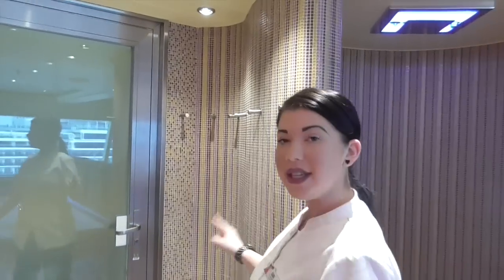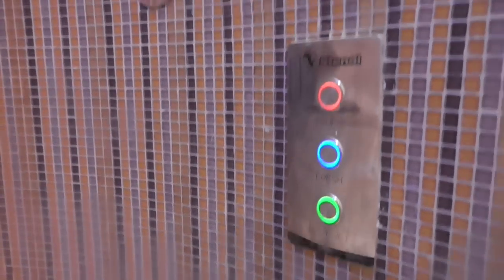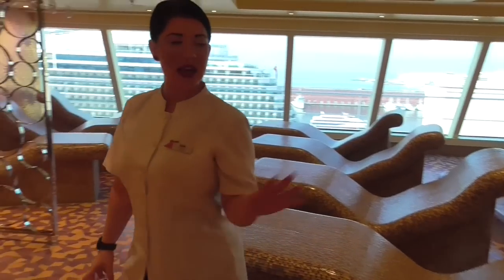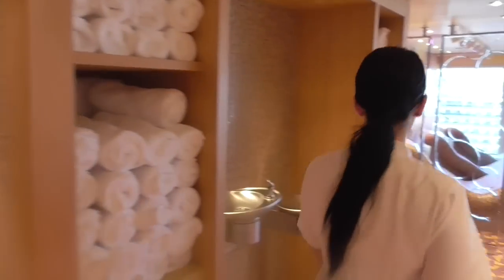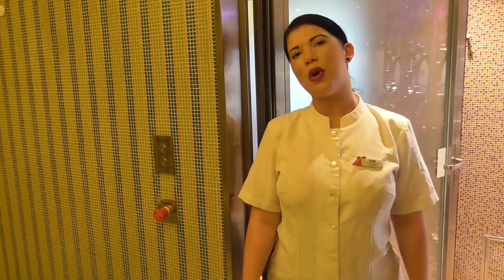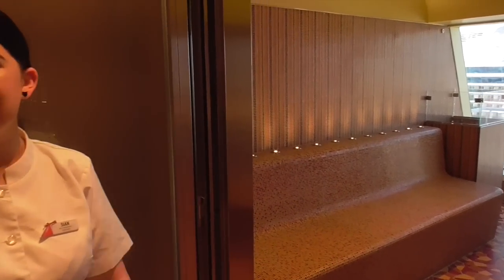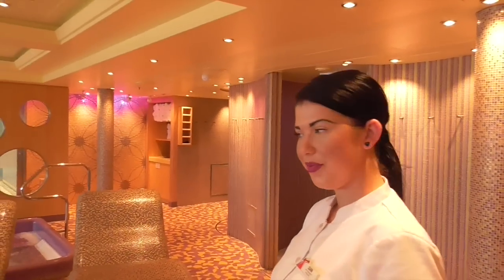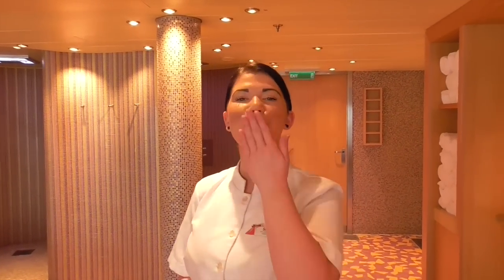Cloud 9 Spa onboard Carnival Vista.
This is a video tour of the  'heated chamber' area of the Cloud 9 Spa onboard Carnival Vista.
The Cloud 9 Spa is on deck 12 and I arranged this exclusive early morning tour to showcase the area before the other guests got up! It was filmed on a port day at 0800 - August 2016.